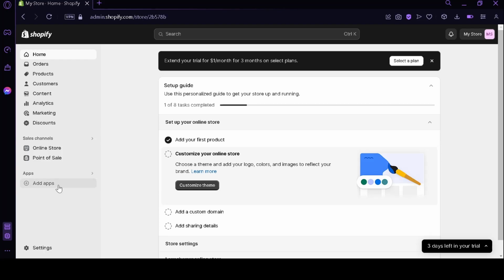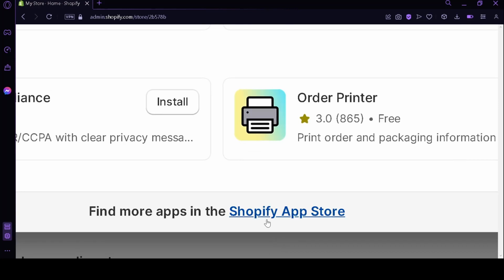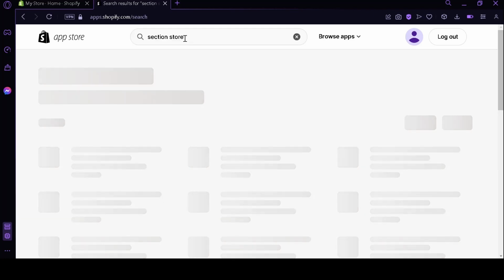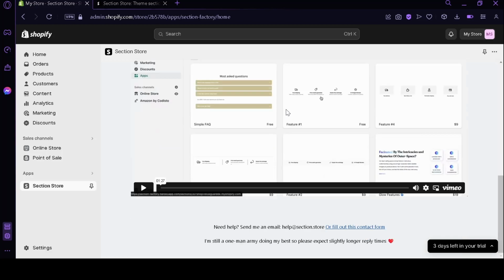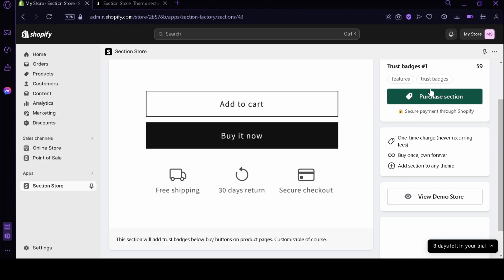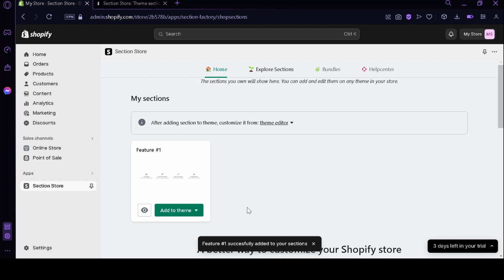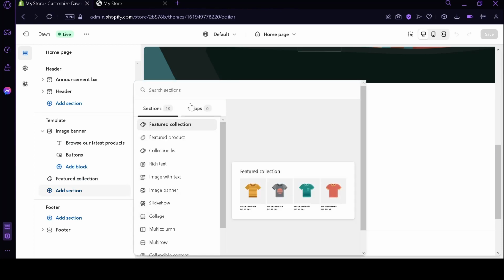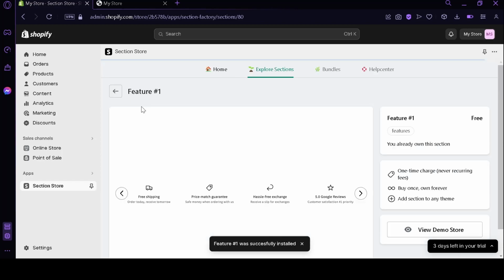How To Add Trust Icons To Shopify Store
Adding trust icons or trust badges to your Shopify store can highly boost your customers trust and credibility. In this video, we'll guide you through the process of incorporating trust icons and badges that reassure your visitors and encourage confident shopping decisions.

Whether you're a new Shopify merchant or looking to enhance your online store's trustworthiness, this tutorial provides invaluable insights into the importance of trust icons and how to implement them effectively.

Join us as we explore the strategies, tools, and best practices for adding trust icons to your Shopify store. Learn how to select and display icons that align with your brand's values and reassure customers throughout their shopping journey. Don't miss this opportunity to elevate your store's reputation and increase customer confidence. Watch now and start adding trust icons to your Shopify store like a pro!